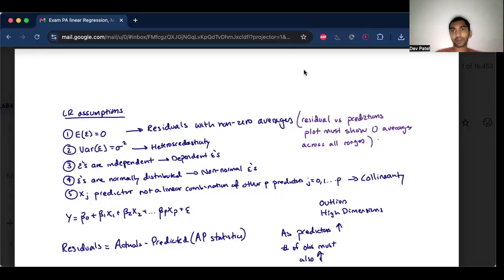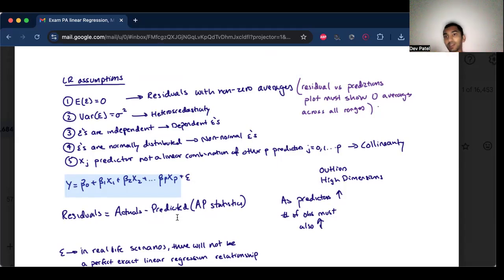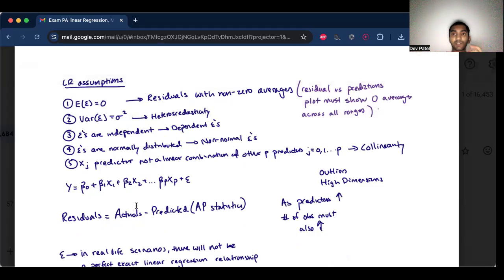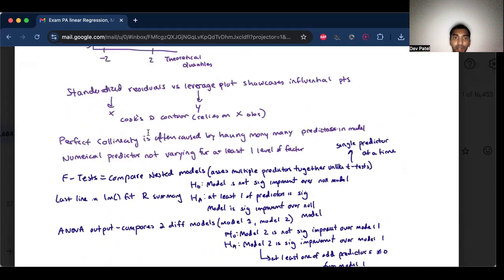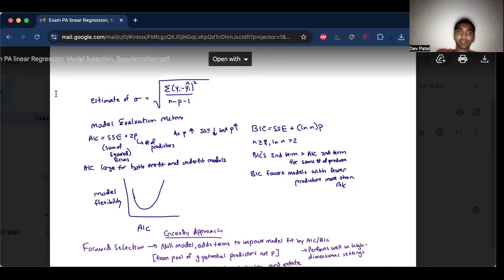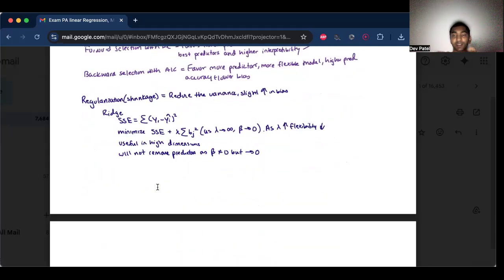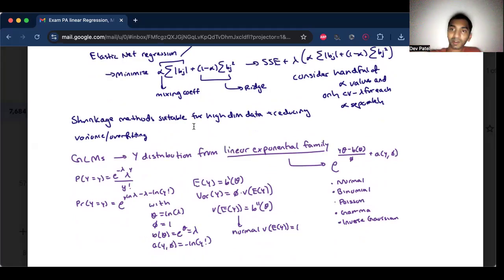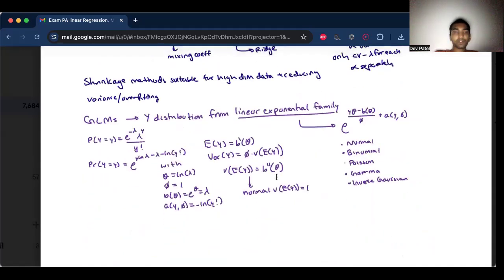Exam PA Linear Regression, Model Metrics and Selection, Regularization